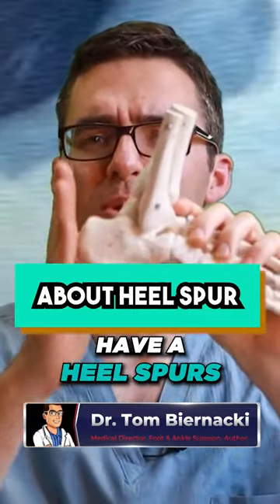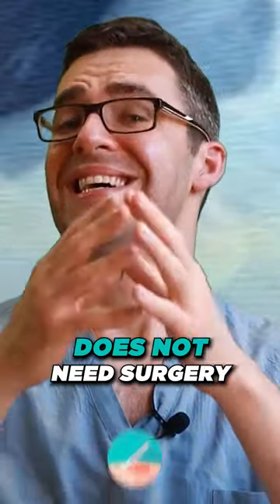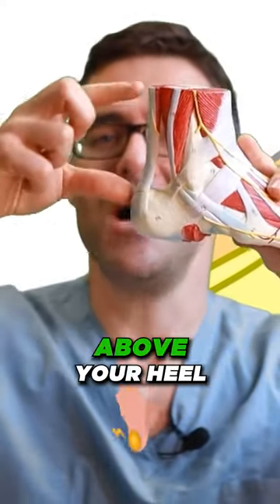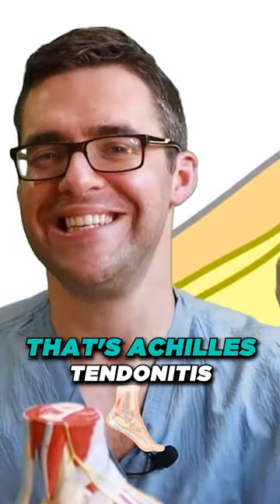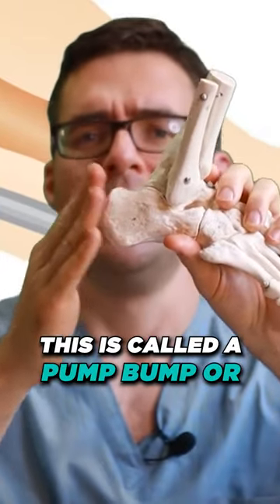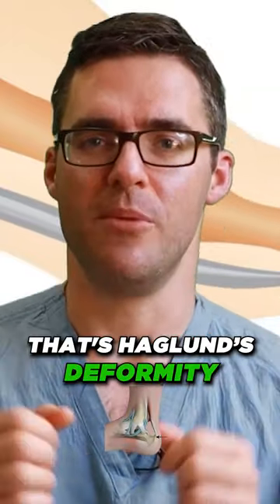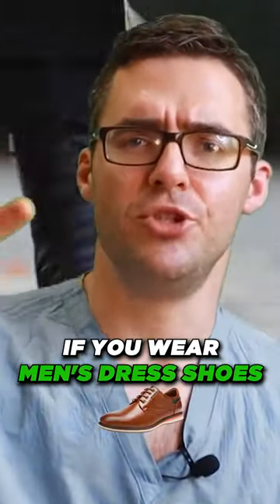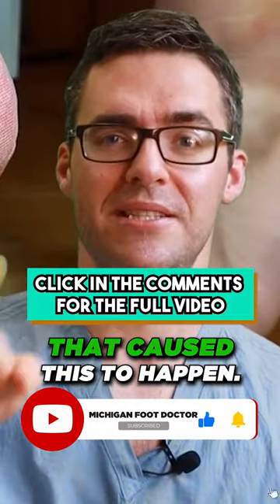WHY Does my HEEL Bone Hurt? [ when walking]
🦶 We will review Heel Pain. GET RIGHT DIAGNOSIS for Haglund's Bump Deformity.   Do you have a Haglund's Bump Deformity?   We go over the BEST Haglund's Deformity Treatment at Home!  Stop having back of the heel pain!  Full Video

👉 Shoes 👈
Best Shoes: